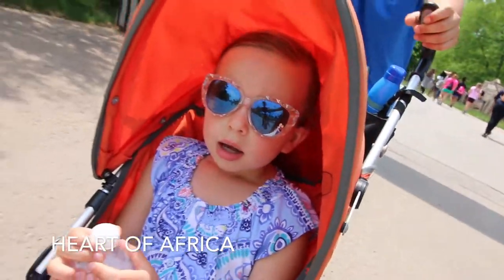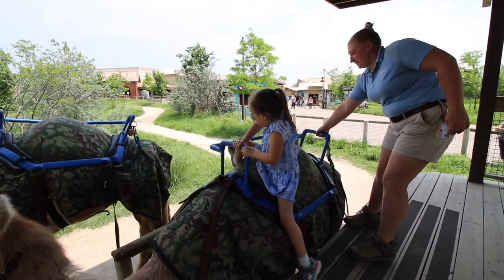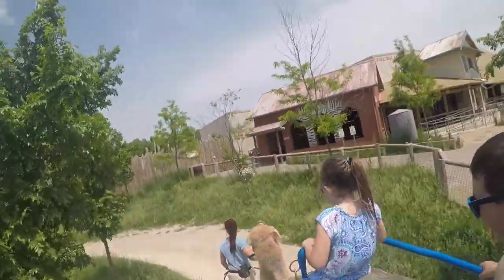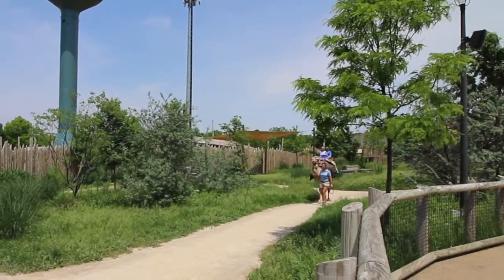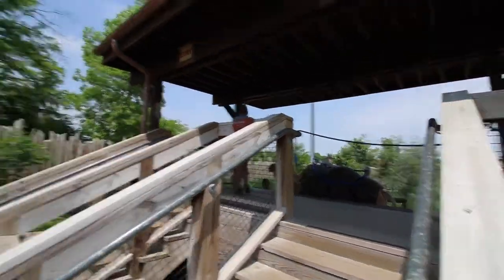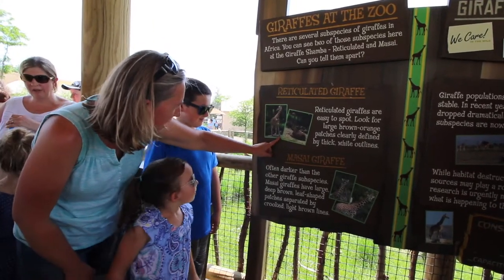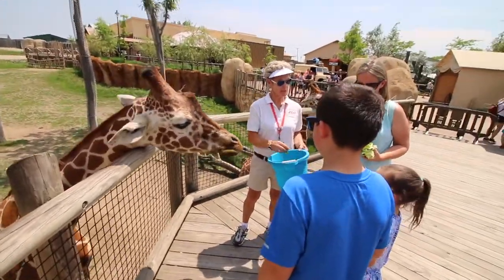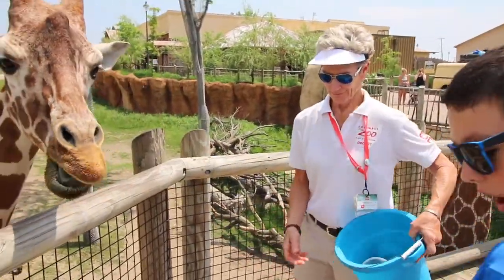Riding Camels, Feeding Giraffes & Playing with Polar Bears - Columbus Zoo & Aquarium - Ohio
Over 8 hours at the zoo and we still didn't see it all! The Columbus Zoo and Aquarium has countless exhibits to explore. We began with the Polar bears and Heart of Africa, and then moved across the zoo to the aquarium and Australian animals. We ended our day at the splash park. The kids loved riding the camel and feeding the giraffes. Other optional activities offered include the carousel, train ride, pony rides, dinosaur island, 4D theatre, a waterpark and an amusement park! I'd highly recommend purchasing the Zoo-It-All pass which includes unlimited access to many of the activities and is just a few dollars more than the cost of general admission.

A huge thank you to the Columbus Zoo for hosting our visit!

Our Favorite Gear:

Hi, we are the Stranathan Family! In 2018 we hit the road full-time to travel in our RV across the US. Our mission was to visit all 50 states and as many National Parks as possible! Along the way we’ve homeschooled our two kids. Traveling the country has been such a gift to us and we want to share the journey with you! Follow along for family friendly adventures, with a little learning and some laughs mixed in.